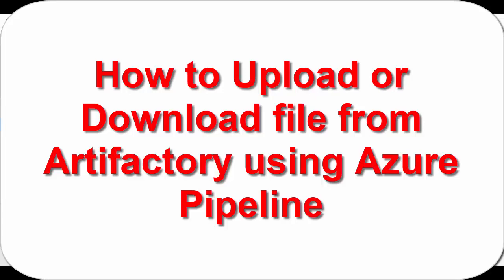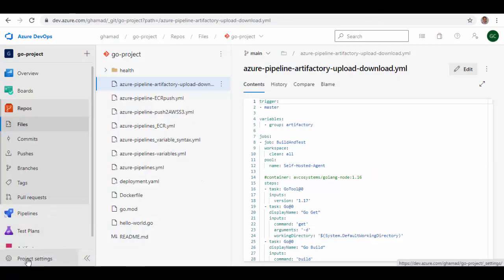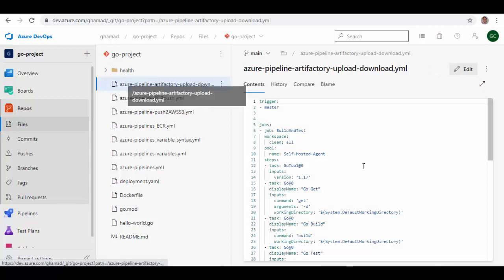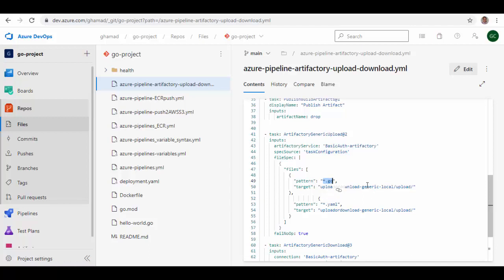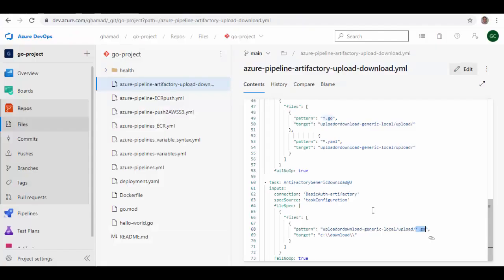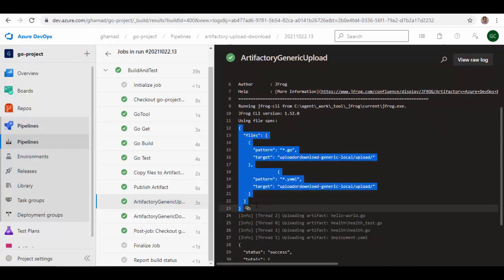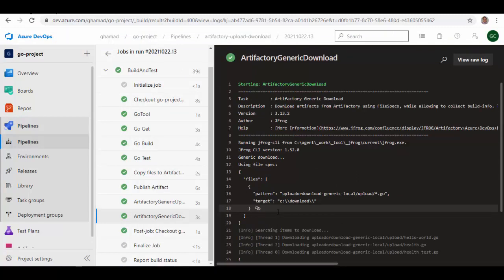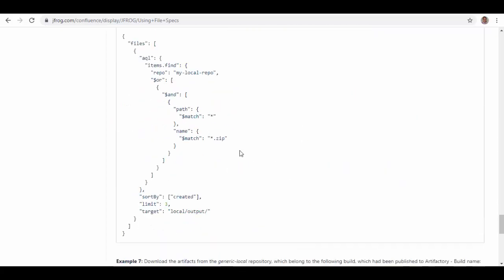Upload or Download files from Artifactory in Azure Pipelines using Artifactory Service Connection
The JFrog Artifactory extension for Azure DevOps supports:

Resolving your build dependencies from Artifactory.
Deploying your build artifacts to Artifactory.
Gaining full traceability of your builds by capturing your build-info from your builds and publishing to Artifactory.